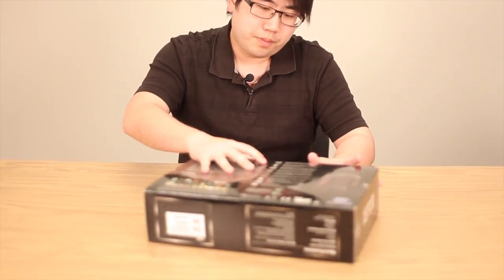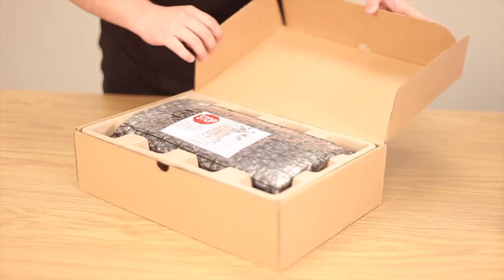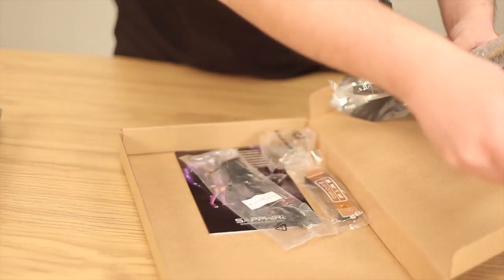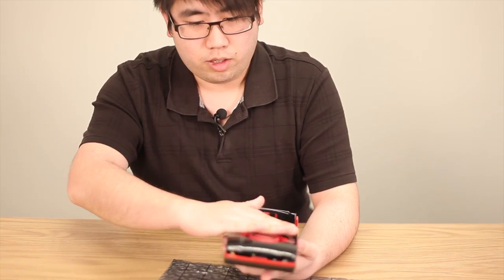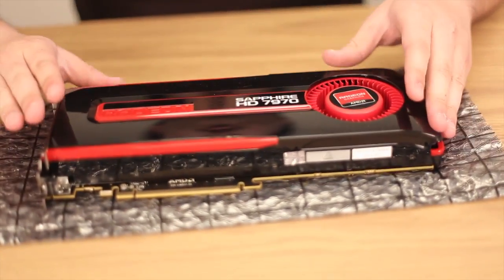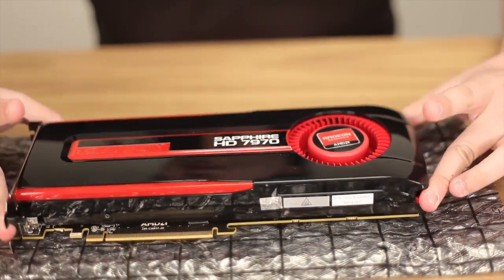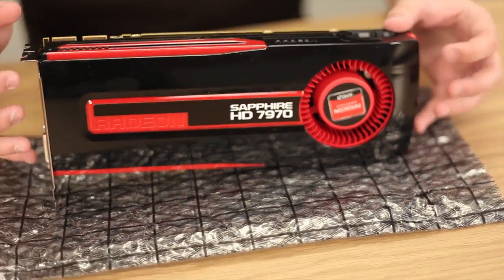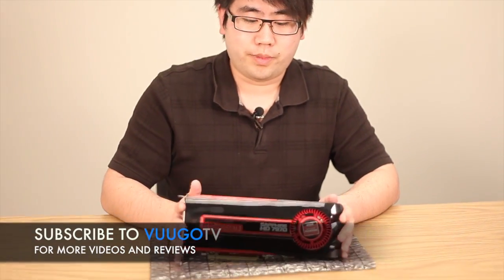Sapphire Radeon HD7970 Video Card Review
The SAPPHIRE HD 7970 is the first graphics card in the world to incorporate the latest generation of GPU's from AMD built in a new 28nm process and featuring the new GCN optimised graphics processing architecture. The HD 7970 is the most powerful single chip GPU ever built. It has a new internal structure with 32 compute units and a total of 2048 Stream processors. It ships with a core clock speed of 925MHz, and AMD Powertune technology allows enthusiasts to increase performance by overclocking. A new 384-bit high speed memory interface with over 264GB/sec memory bandwidth connects to a large 3GB array of the latest DDR5 memory.